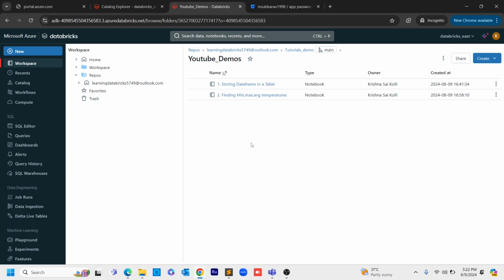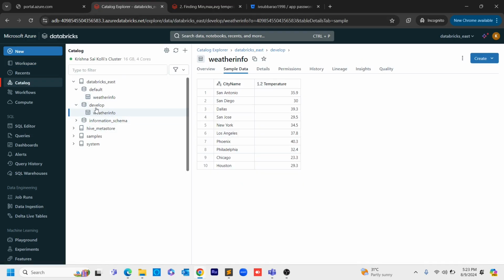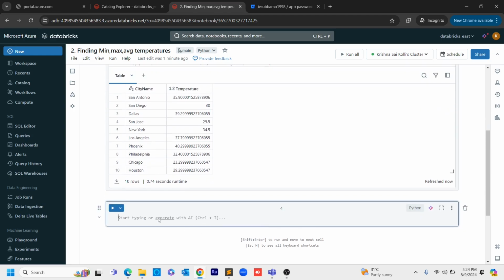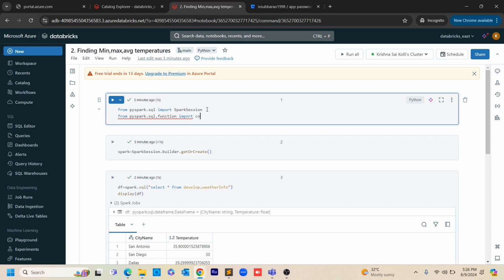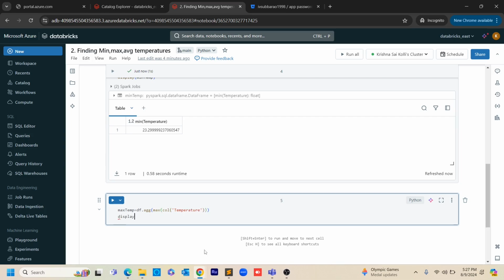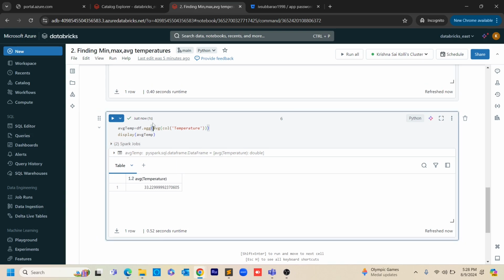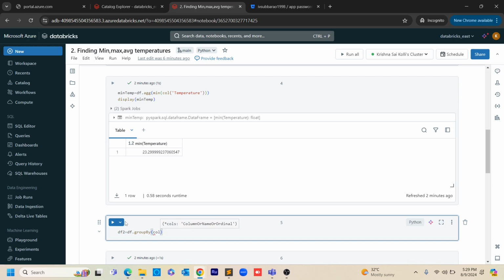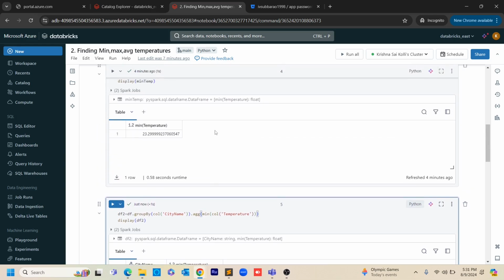3. How to perform aggregate operations in pyspark on a dataframe columns l Databricks l PySpark